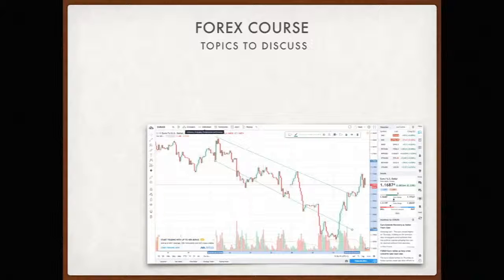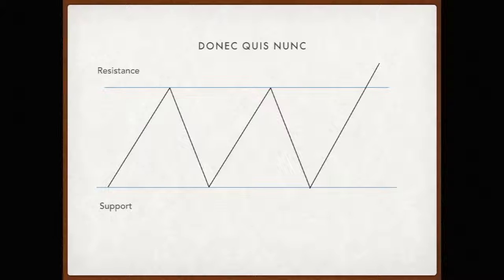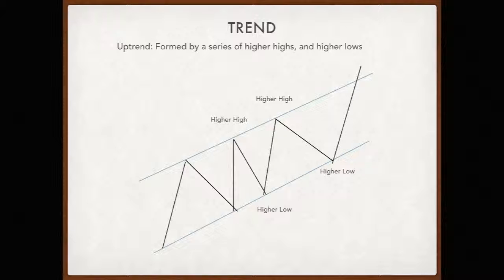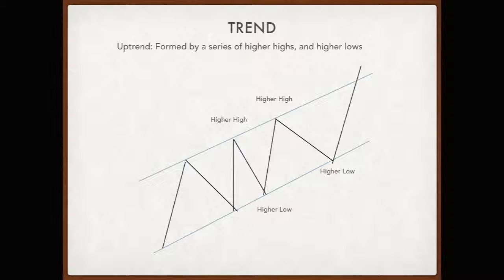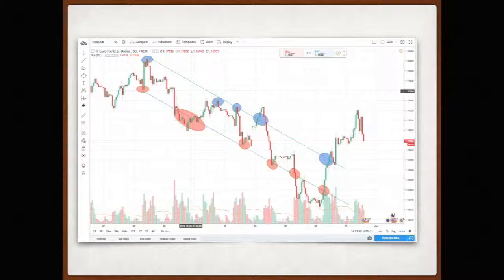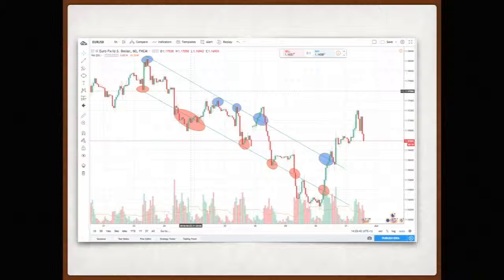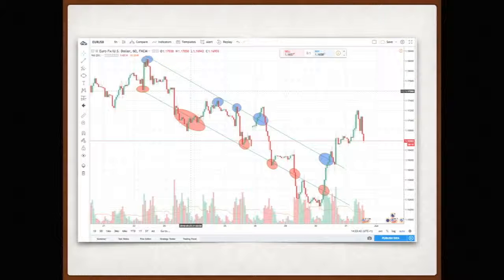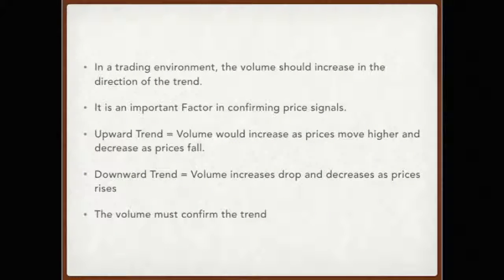Support and Resistance